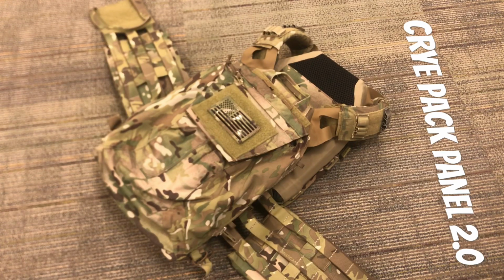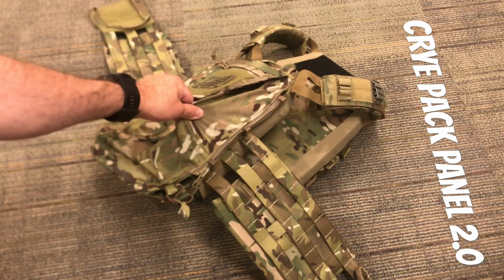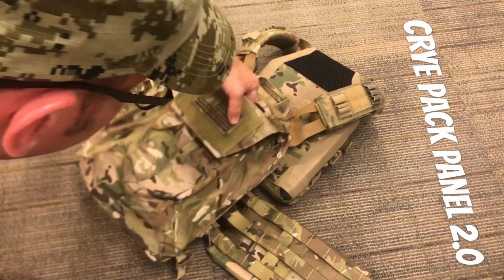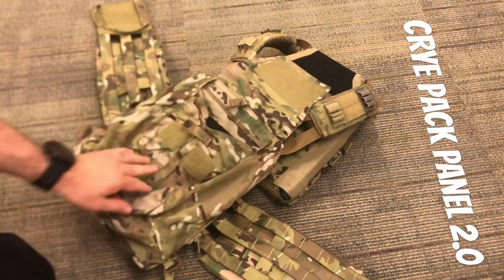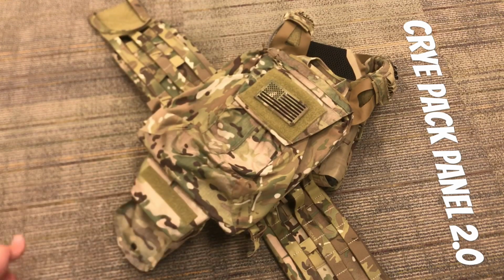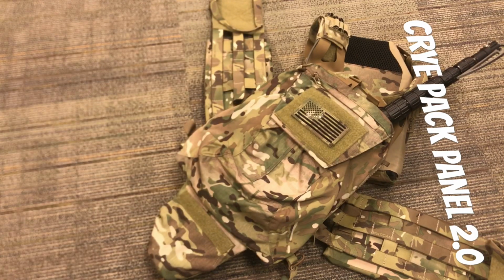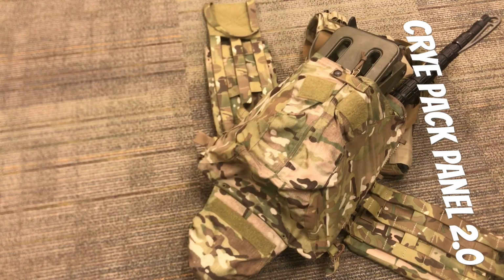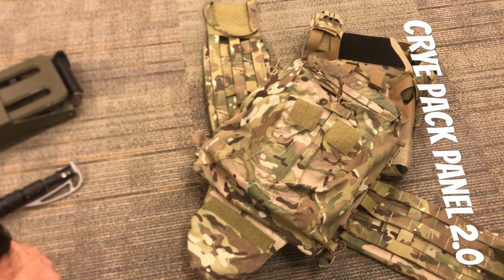Crye Precision Zip-on Pack Panel 2.0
tracking---hbsdhjfgsdlkglkbsdggbgk1u64587623jghddhgwrgg---tracking